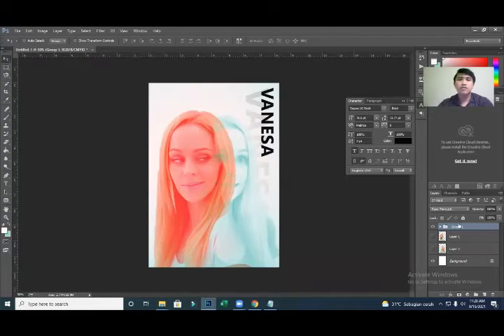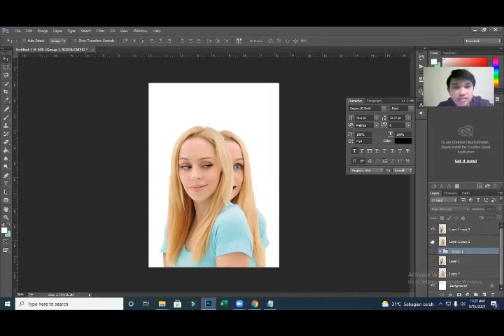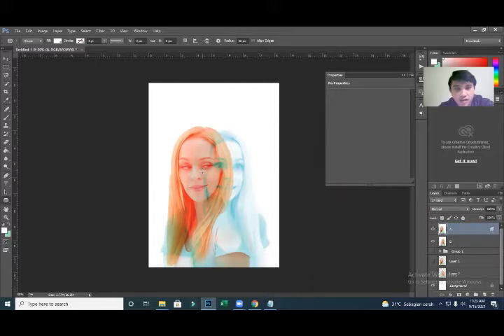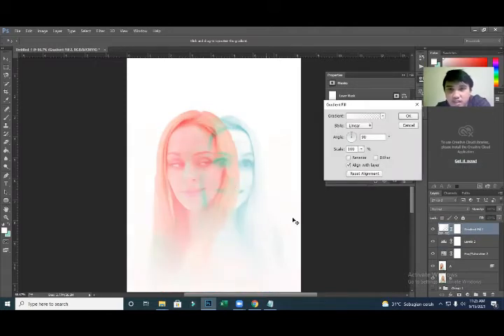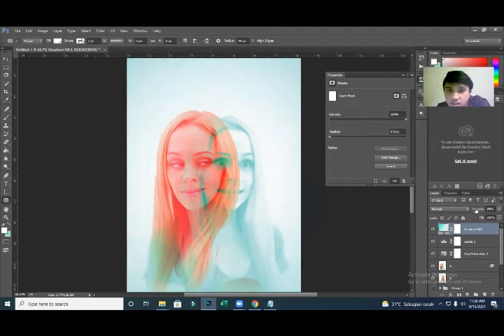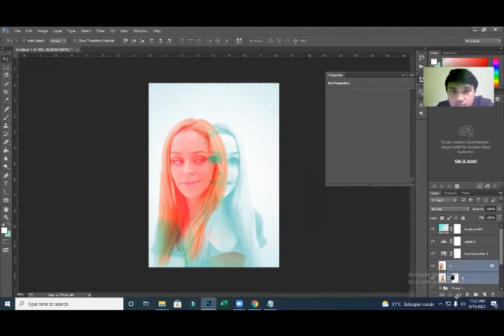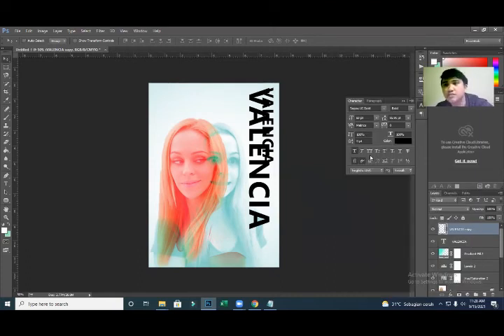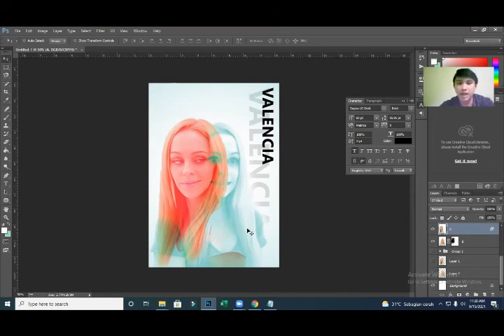Double Exposure With 2 Tone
The students will create a double exposure project based on their concept.
We also want the students to share about their expression or emotion.
What you learn:
- Adjustment color
- Hue/Saturation
- Merge and copy
- Level
- Gradient

Mentari Intercultural School Grand Surya